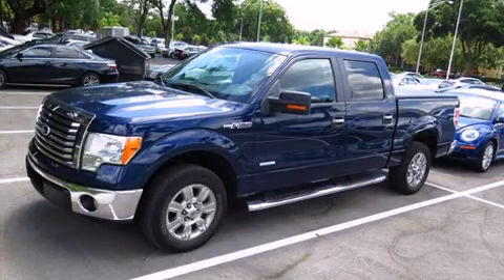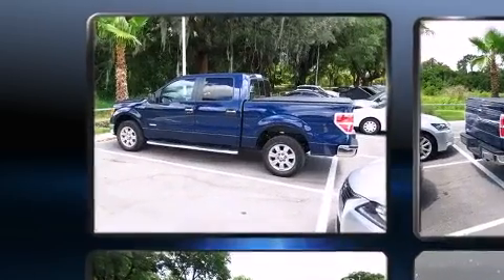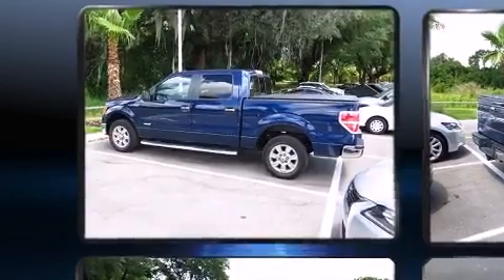2012 Ford F150 in Lakeland, FL 33809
Take command of the road in the 2012 Ford F-150. With less than 40,000 miles on the odometer, you can be confident that this pre-owned vehicle will provide you reliable transportation. A 3.5 liter V-6 engine pairs with a sophisticated 6 speed automatic transmission, and for added security, dynamic Stability Control supplements the drivetrain. All of the premium features expected of a Ford are offered, including: a tachometer, a rear step bumper, air conditioning, tilt steering wheel, power door mirrors, remote keyless entry, and much more. Audio features include an AM/FM radio, and 4 speakers, providing excellent sound throughout the cabin. Ford ensures the safety and security of its passengers with equipment such as: dual front impact airbags with occupant sensing airbag, head curtain airbags, traction control, a security system, and 4 wheel disc brakes with ABS. We know that you have high expectations, and we enjoy the challenge of meeting and exceeding them! Please don't hesitate to give us a call.